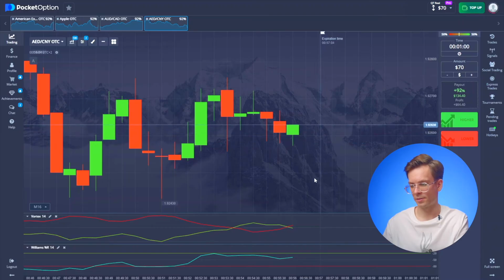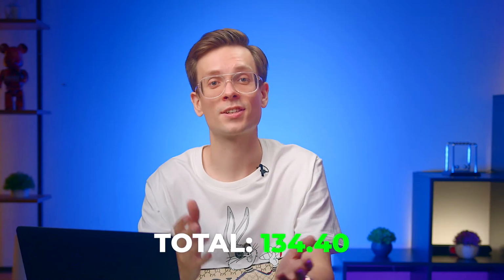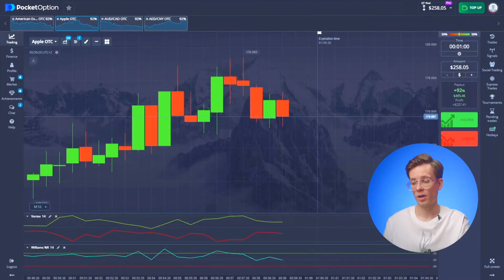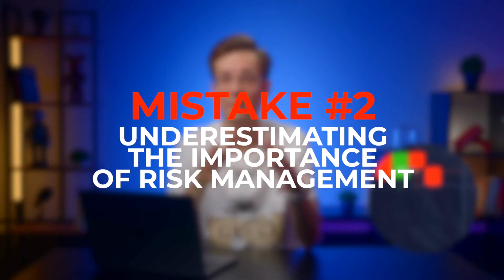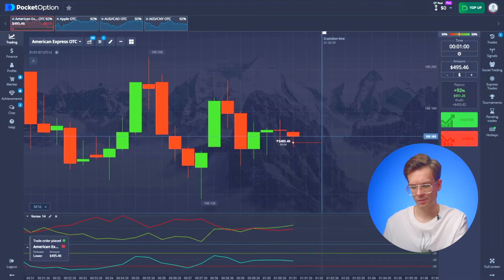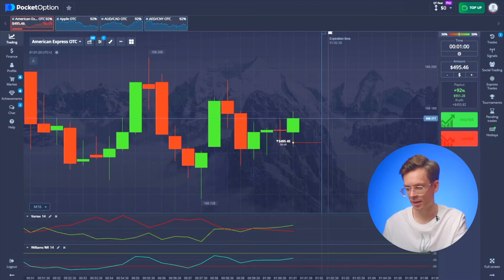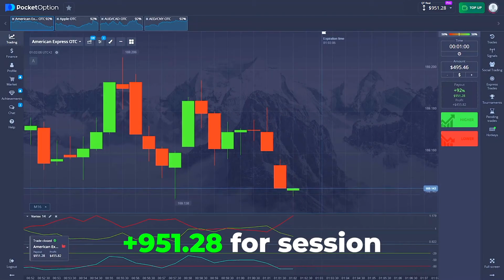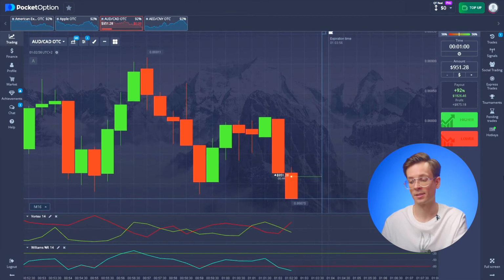My New Simple AI Bot For Beginners! Real Showcasing How To Use It!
if link is not clickable, look in bio!